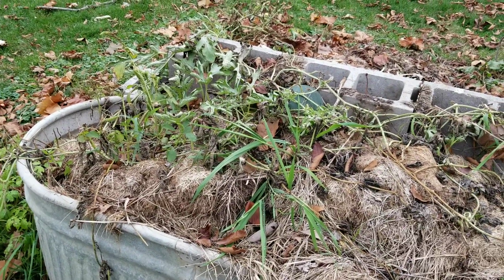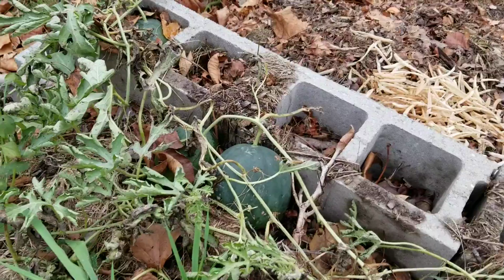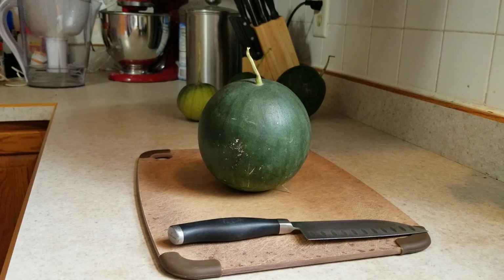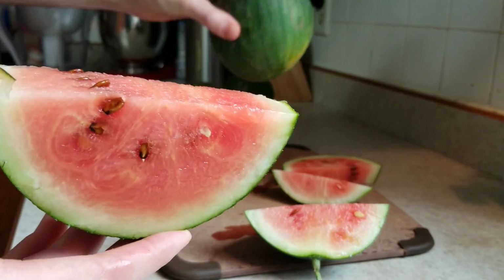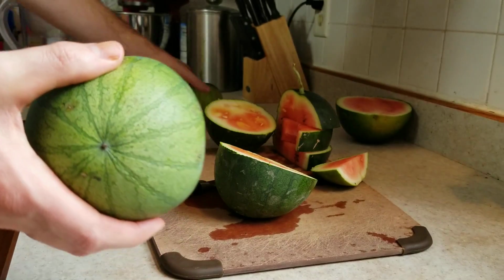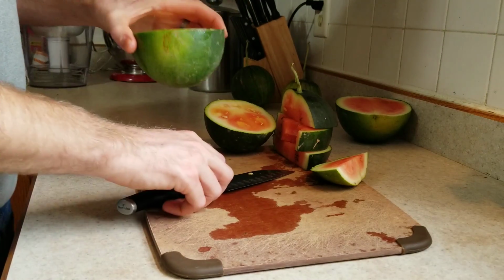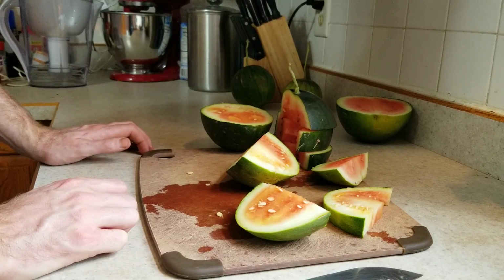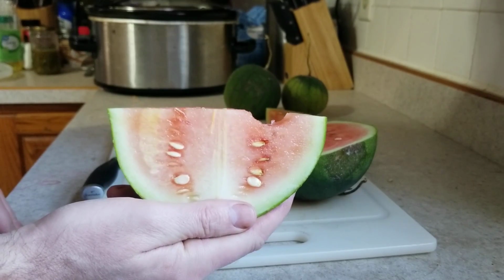Growing Blacktail Mountain Watermelon Until First Frost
We decided to try growing some watermelon this summer but we didn't get to it very quickly.  In order to speed the plant growth along, we planted our starts in a compost pile hoping the extra heat would help them get growing a little bit faster. We didn't get as much as we would have liked, but it was fun to see how much we were able to get!